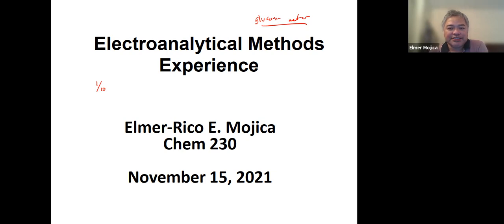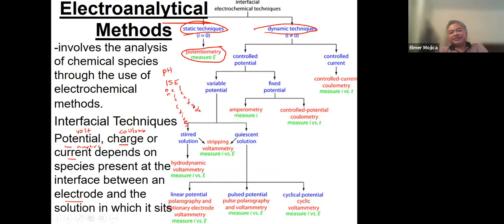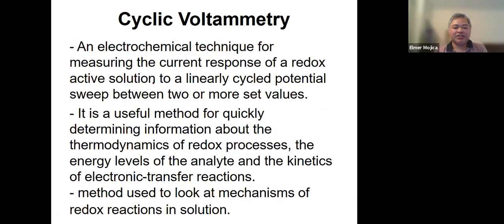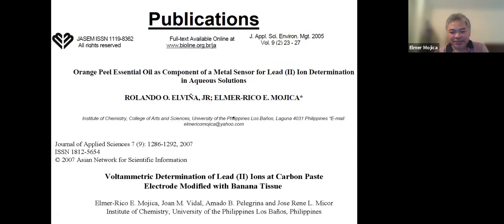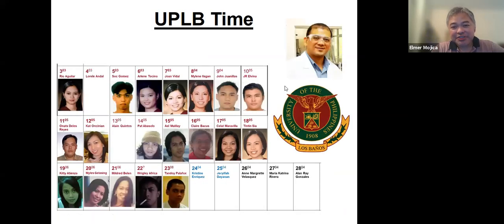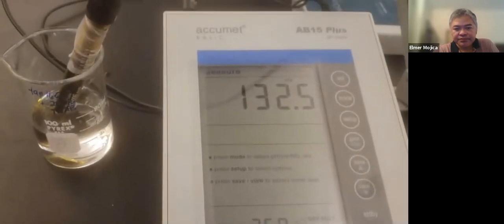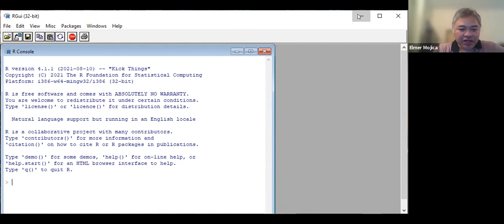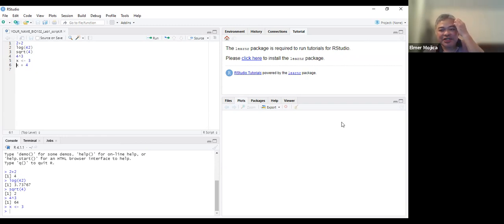Chem 230 11/15/2021